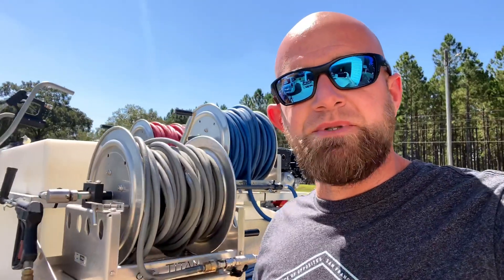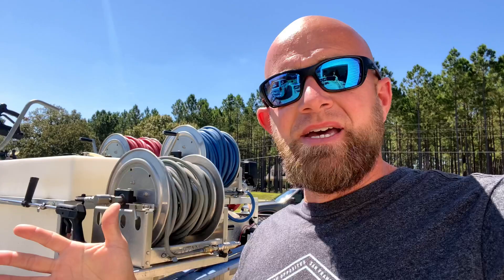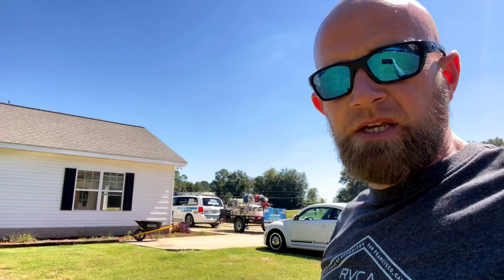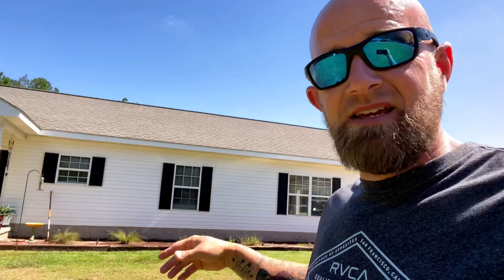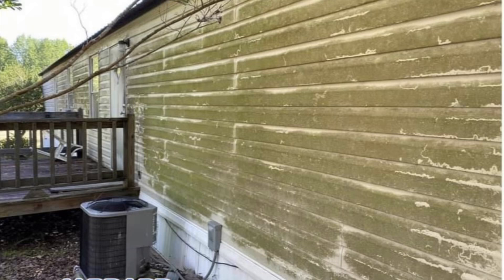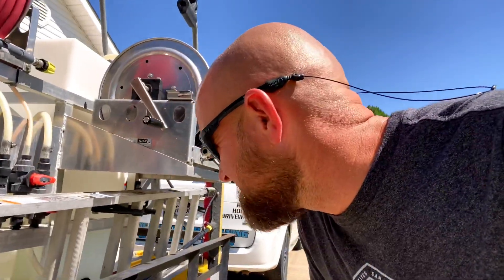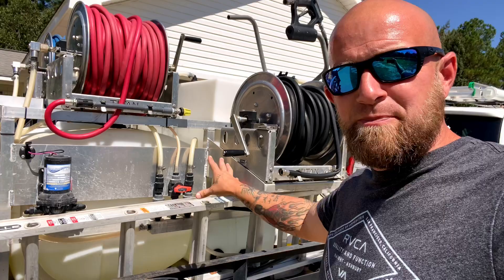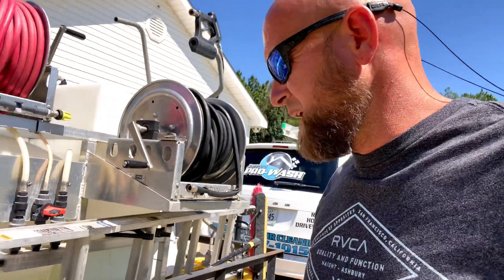How Much Bleach? | Power Washing | Pressure Washing | Soft Washing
✅ OUR UNIFORM SHIRTS! ⬇️⬇️
MAKE SURE YOU TELL THEM I SENT YOU